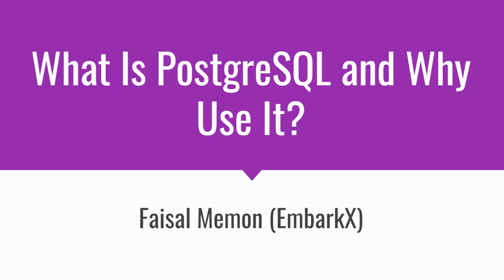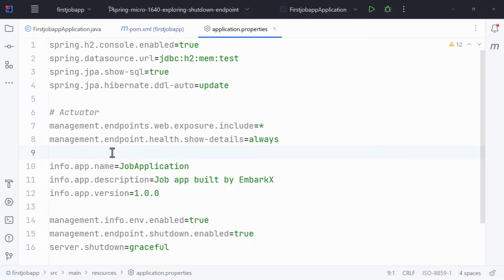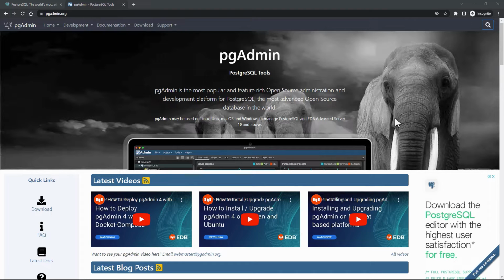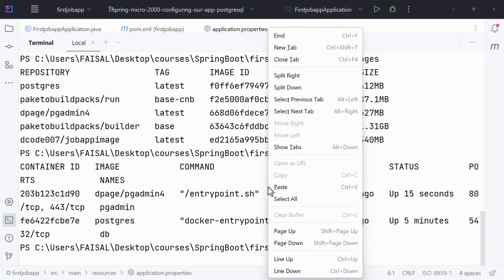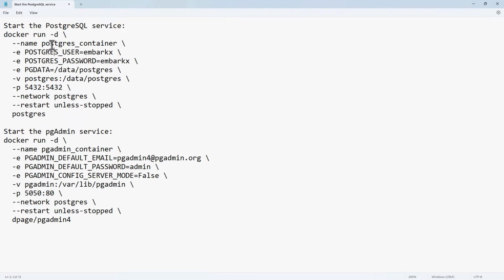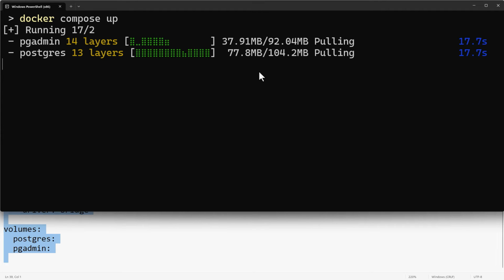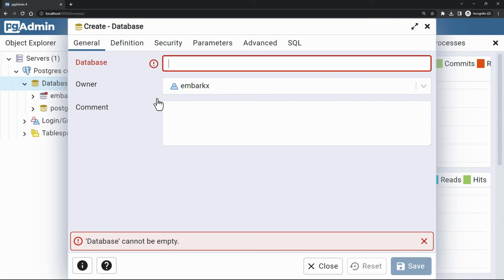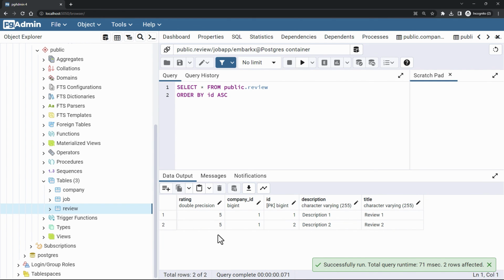PostgreSQL with Spring Boot | Job App Project | Spring Boot REST API to Microservices | Video #5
In this Java Spring Boot Job Application REST API tutorial, we will be learning about how you can migrate from H2 database to PostgreSQL.

If you're looking to learn about Spring Boot, then this is the perfect tutorial for you!

1. SIGNUP FOR MY SPRING BOOT ECOMMERCE PROFESSIONAL FOR BEGINNERS COURSE
2. LEARN JAVA WITH 60+ HOURS OF CONTENT
3. MASTER SPRING BOOT MICROSERVICES
4. MASTER SPRING SECURITY WITH REACT JS+OAUTH2

00:00 Introduction
02:22 What Is PostgreSQL and Why Use It?
07:11 Understanding dependencies
08:58 Configuring our application to work with PostgreSQL
14:26 Introducing Docker Networks
28:08 Running PostgreSQL locally with Docker
30:45 Docker Compose for Multi-Container
41:47 Creating Databases using PGAdmin
46:42 Testing our application